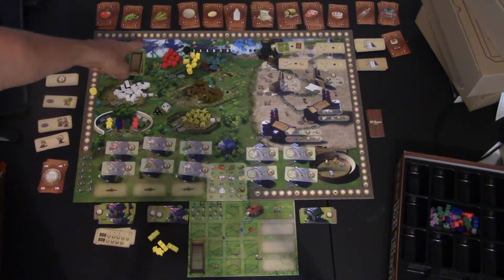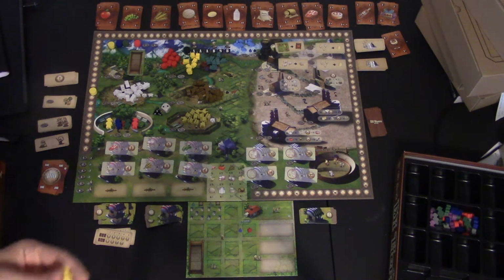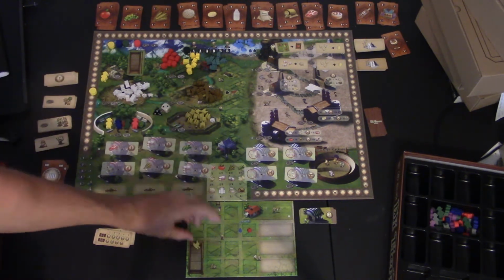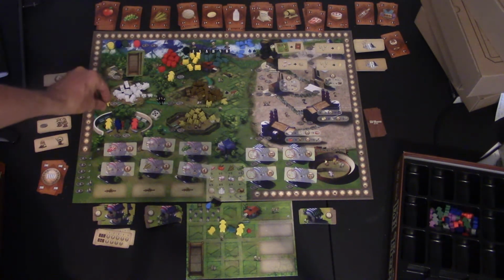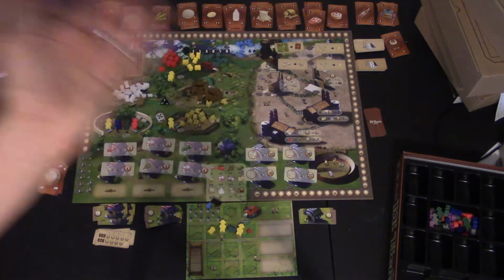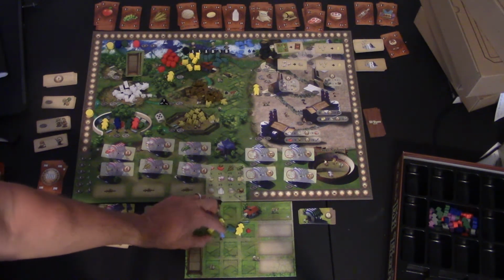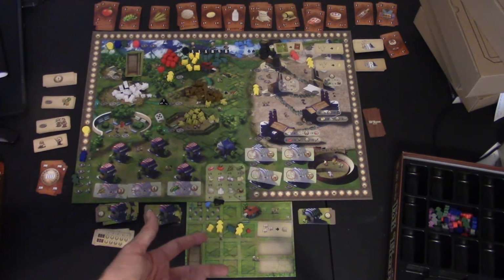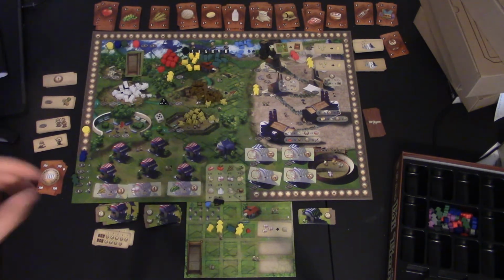Mi Tierra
Episode #499